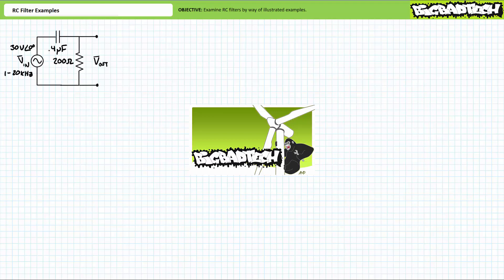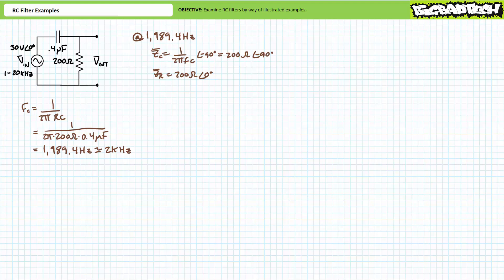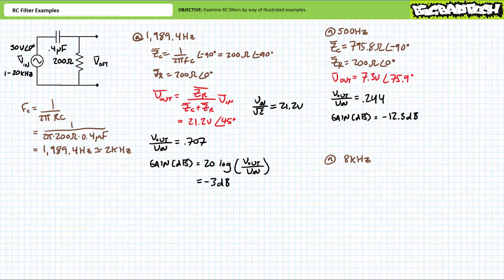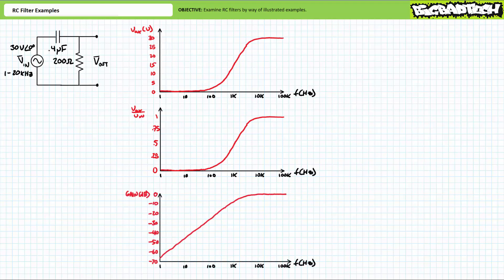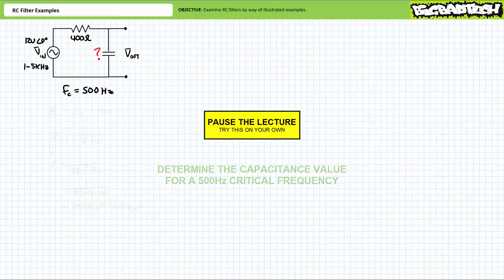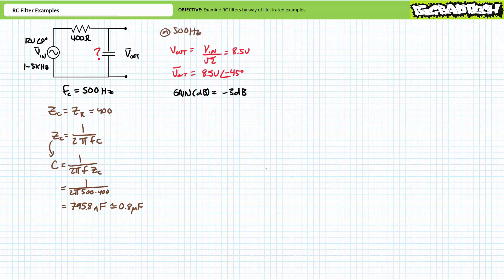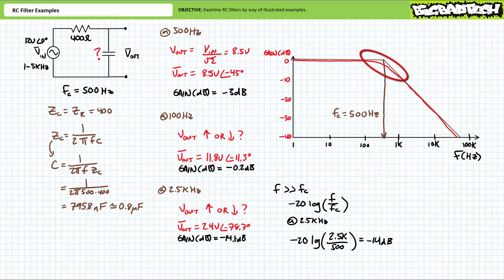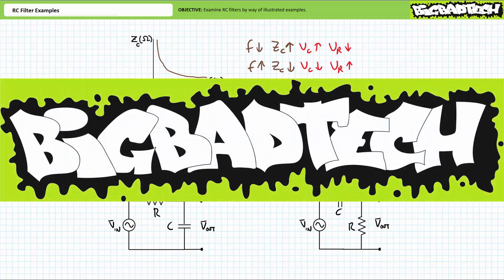RC Filter Examples (Full Lecture)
In this lesson we'll examine the frequency response of passive low and high pass RC filters by way of a series of illustrated example problems (Full Lecture)